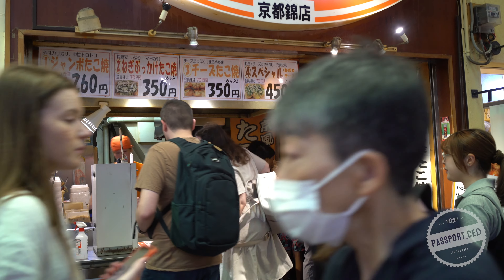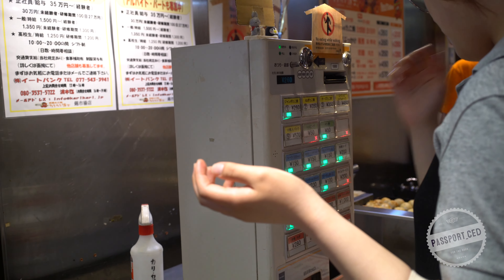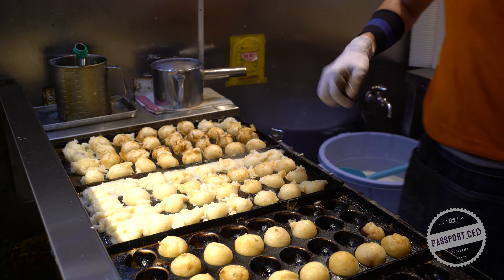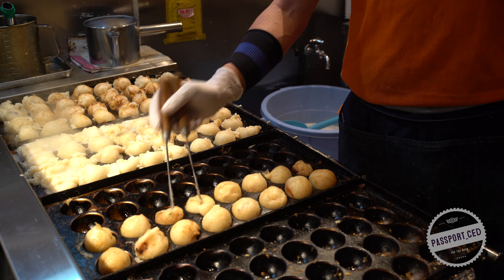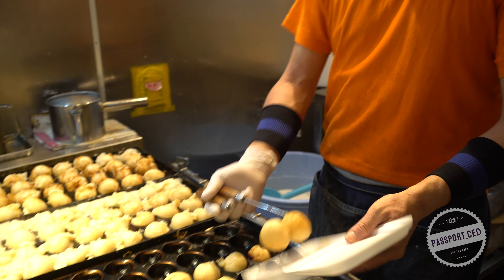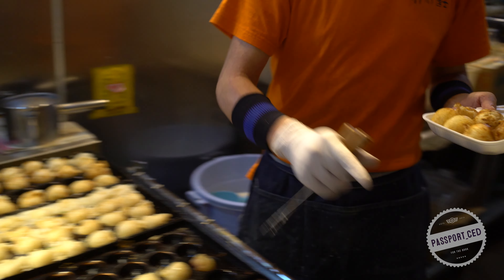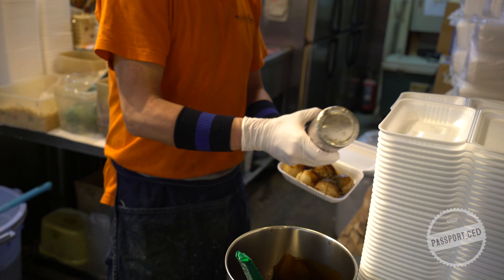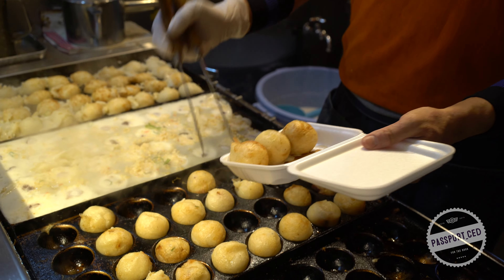Trying Octopus Balls (Takoyaki) In Osaka Japan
Join us as we dive into Osaka’s street food scene by ordering and trying Japanese octopus balls called Takoyaki! 🍽️ Watch as we order from a vending machine (yep, it's a thing!), then head over to the grill where skilled chefs cook up these crispy, octopus-filled treats right in front of us. From selecting toppings to savoring that perfect bite, it’s an experience you won't forget.